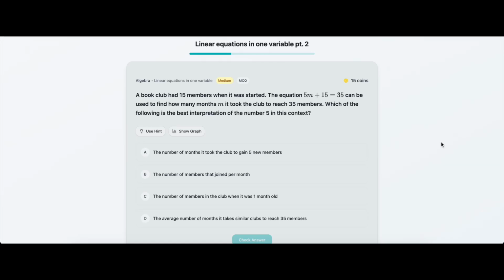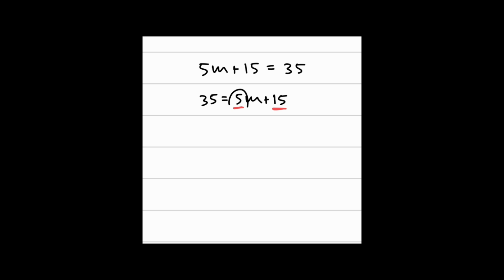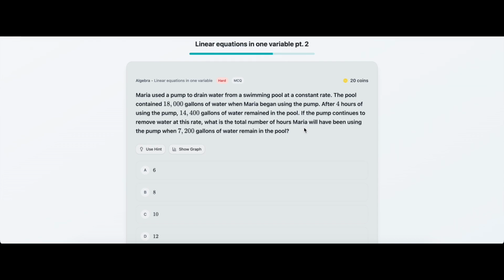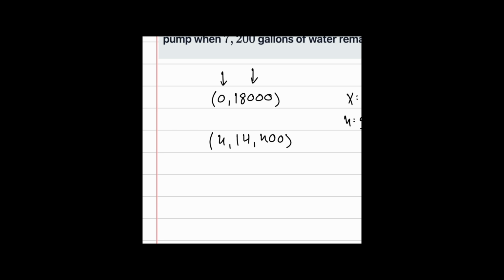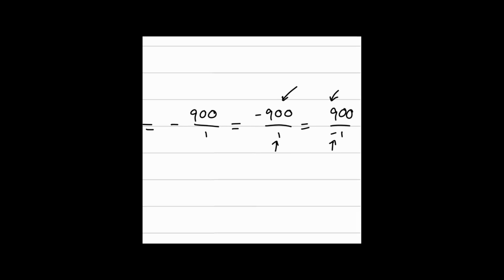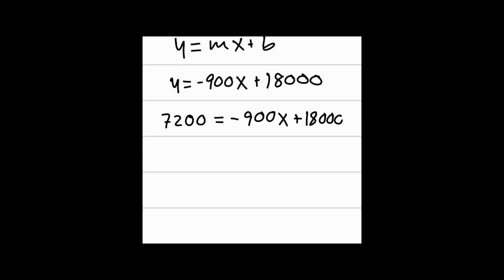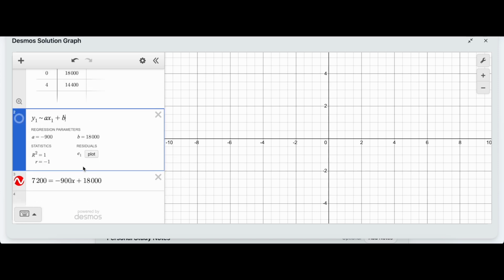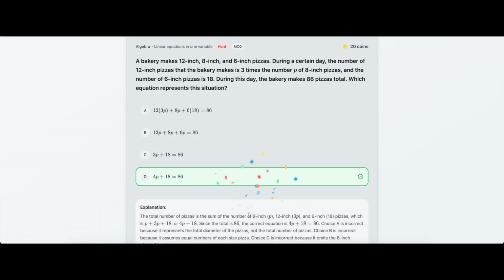Linear Equations in One Variable - Advanced Practice